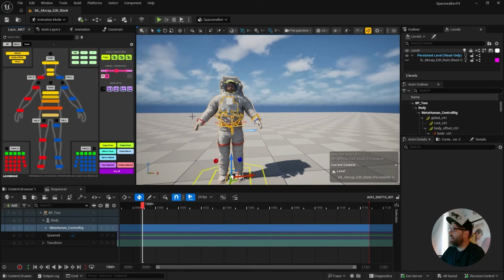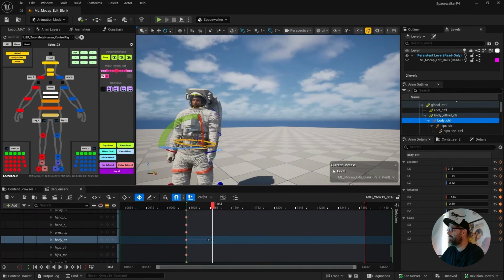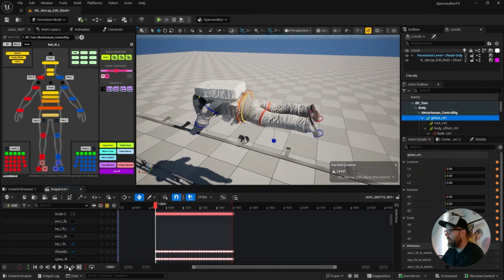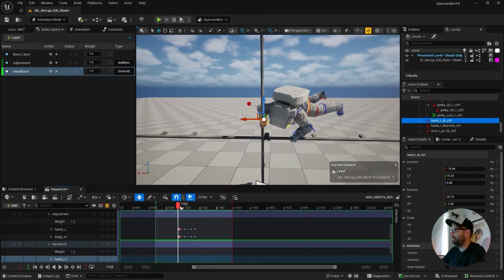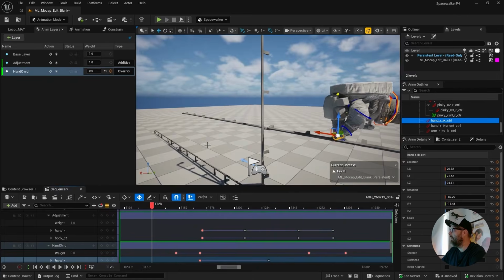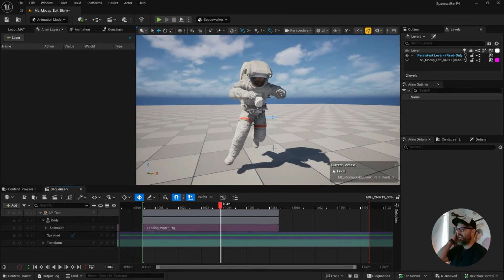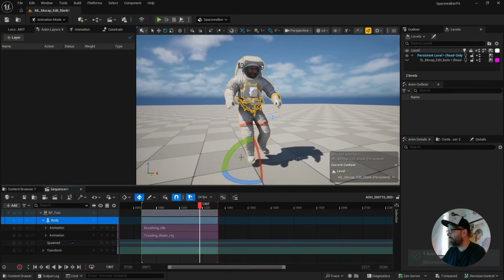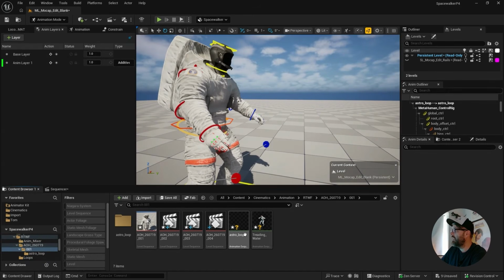The Lazy Animator's Guide to Unreal Engine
I'm a lazy animator, and I always have been. This week I gave a talk for Epic Games' Animation Office Hours on my layered approach to MetaHuman animation in Unreal Engine, and I recorded this as the backup video in case anything went wrong on the day. Nothing did, so now you get the backup video instead.

These are my four go-to cheats for animating in Unreal Engine without doing it the hard way!

00:00 Intro & Titles
01:22 Tip 1
04:00 Tip 2
11:11 Tip 3
16:11 Tip 4

☎️ Need help? Book a 30 minute 1:1 to diagnose Unreal problems